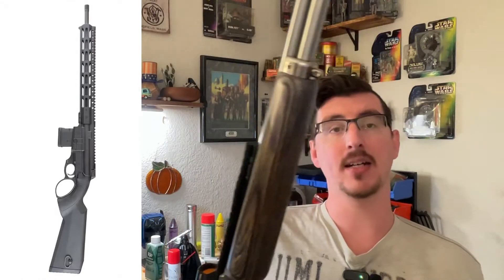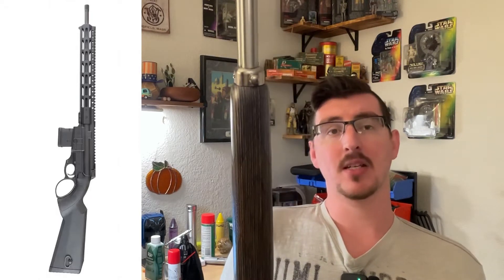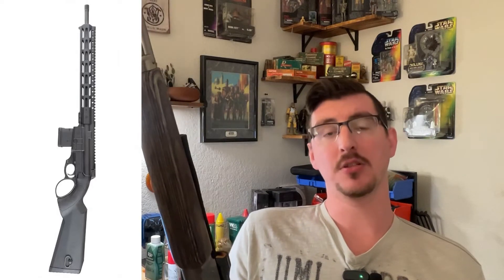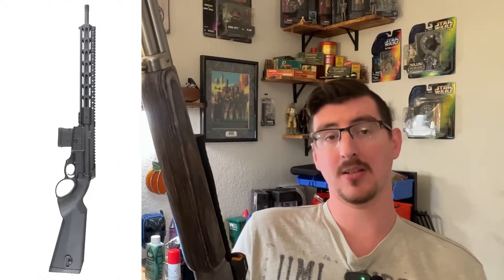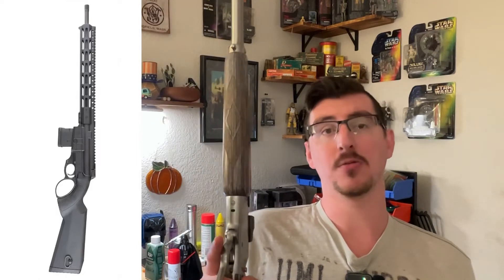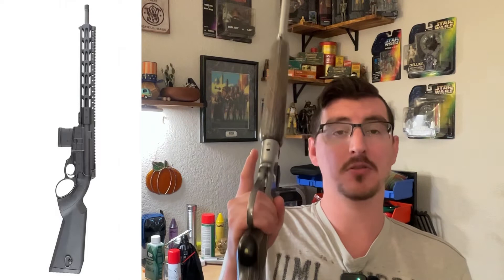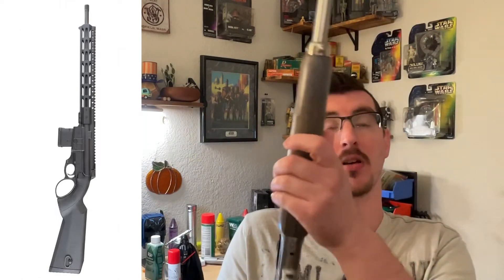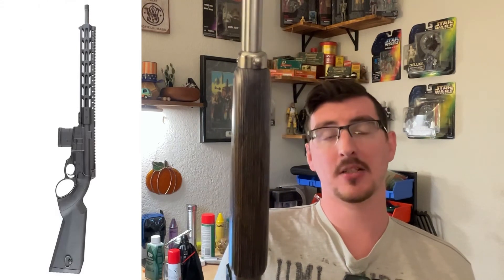My thoughts on the Fightlite HERRING model 2024 AR lever action rifle.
Official_slim_cowboy